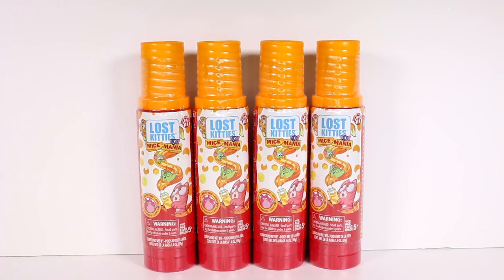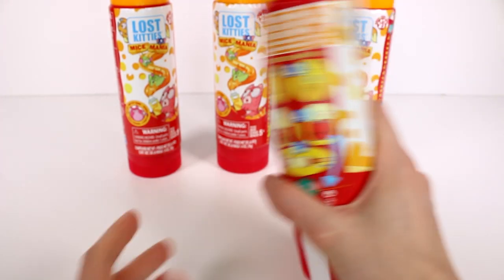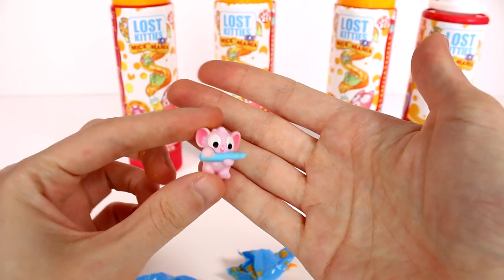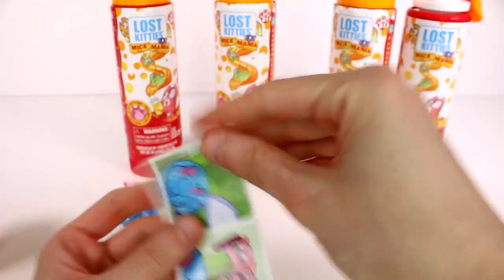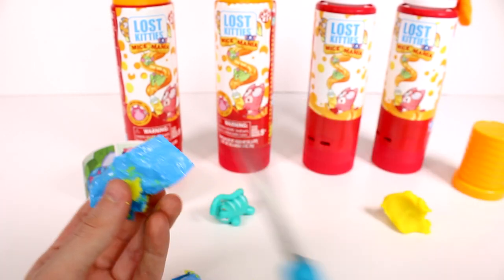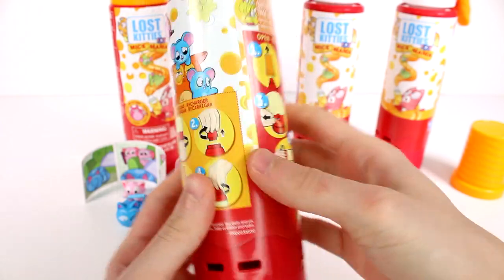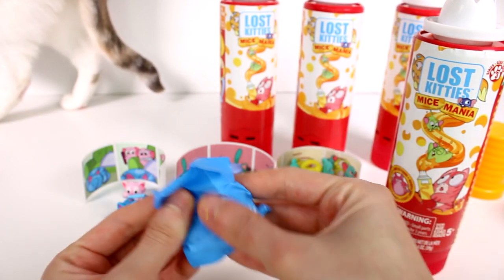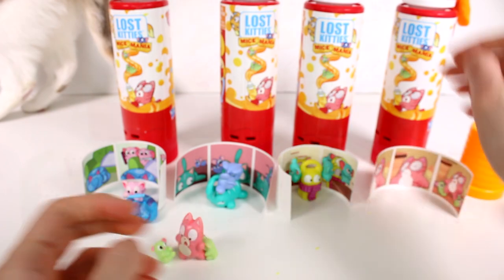Lost Kitties Series 3 Mice Mania Cheese Squeeze Blind Box Unboxing Toy Review